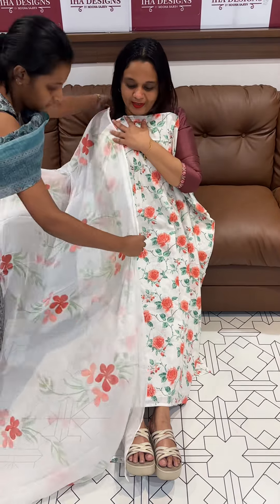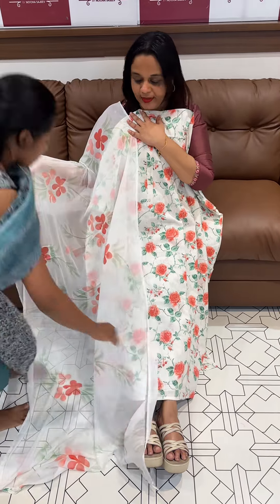Printed cotton unstitched salwar suits collections for booking visits